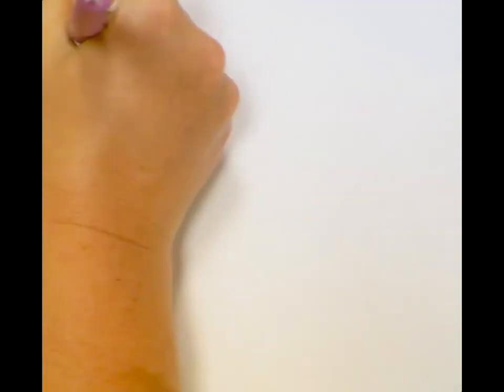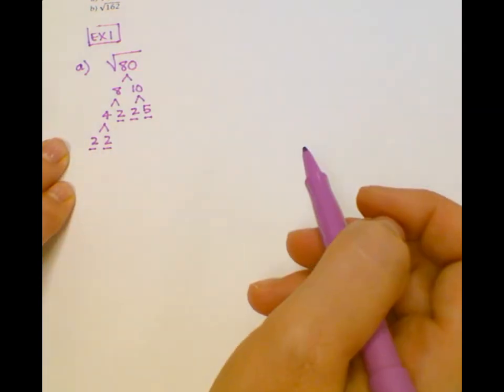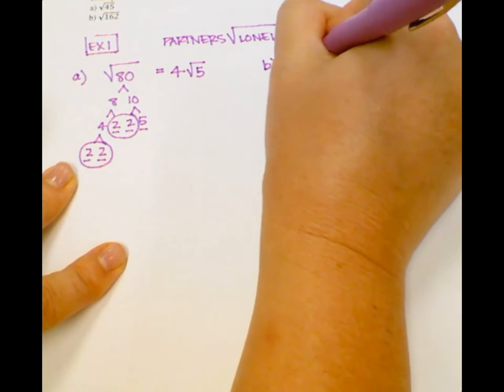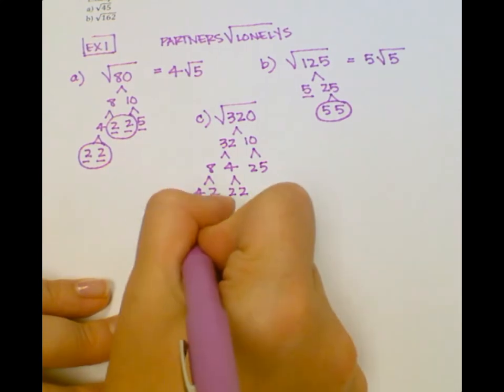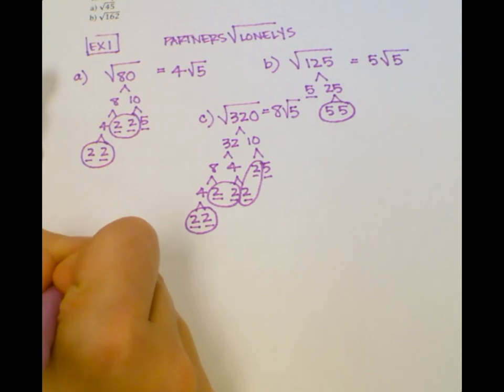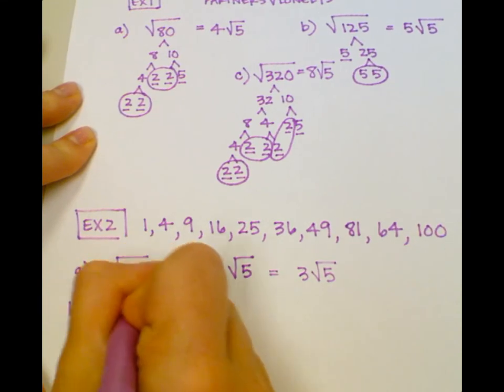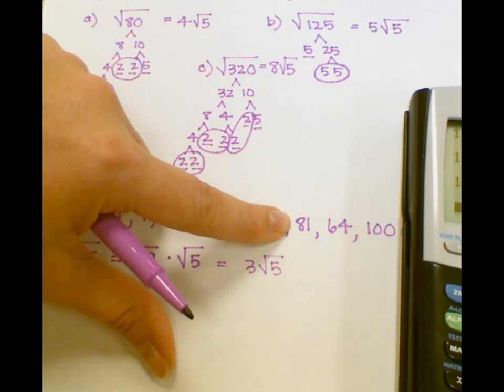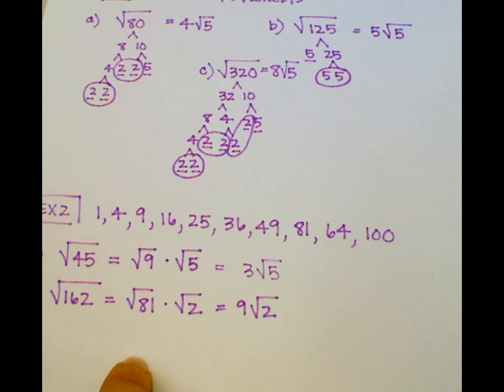Review: Simplifying Radicals